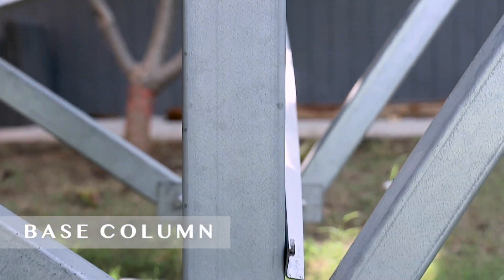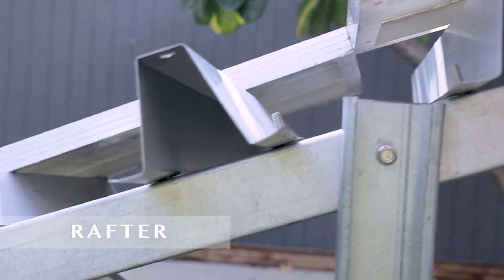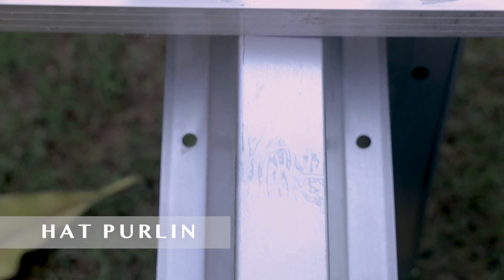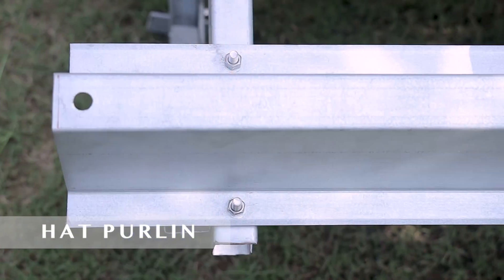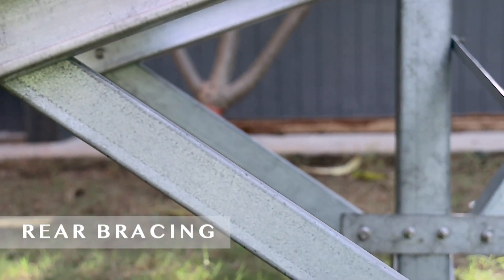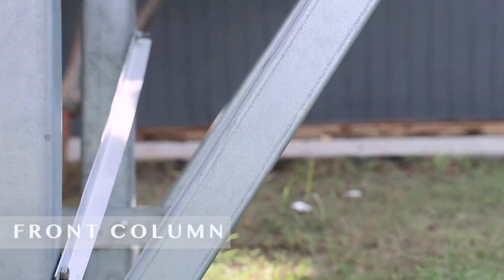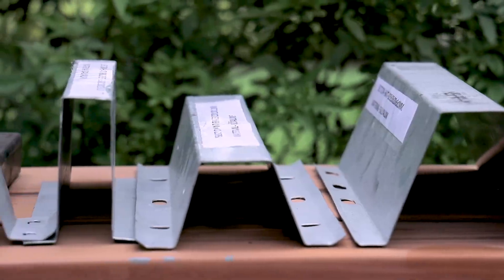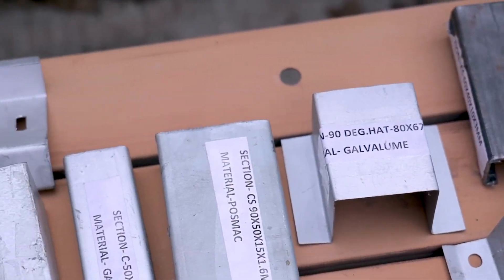NS Structure 2023 WApp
About Nakoda Steel - Biggest Solar MMS manufacturer